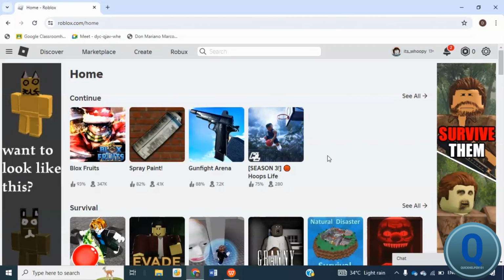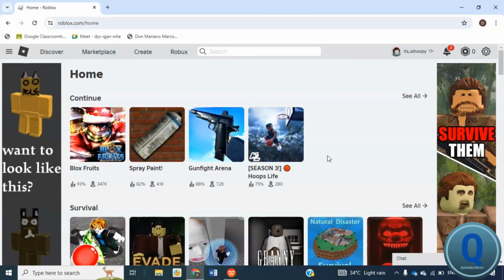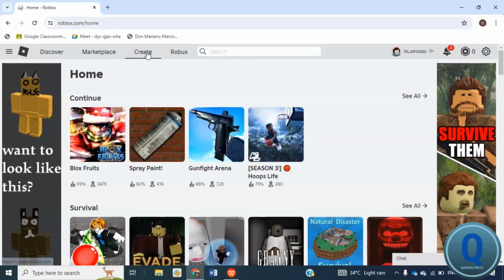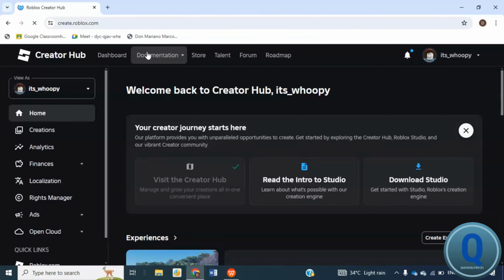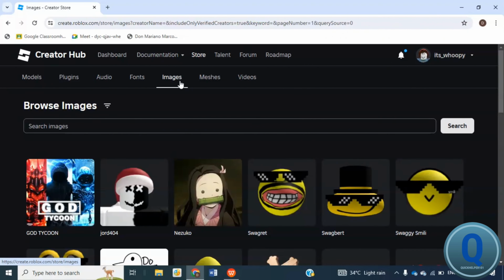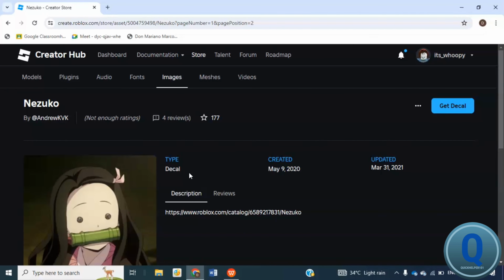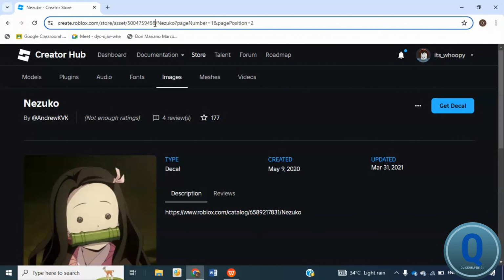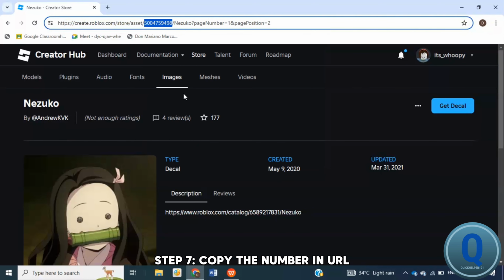How To Get Images ID On Roblox| Quick And Easy Tutorial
In This Video I Show You How To Get Images ID On Roblox| Quick And Easy Tutorial
Timestamps: